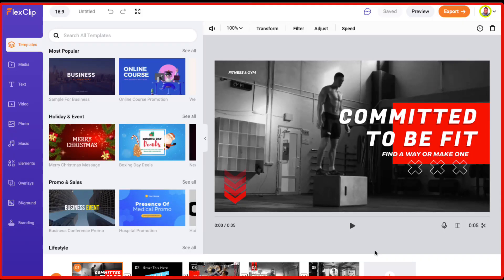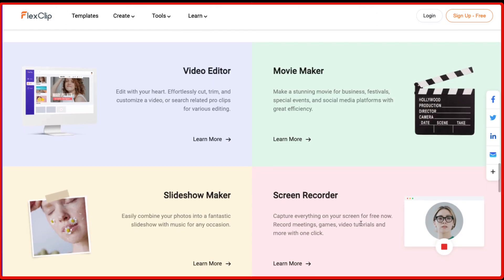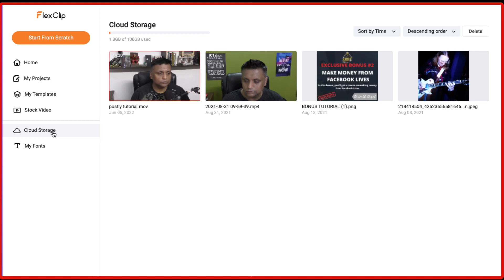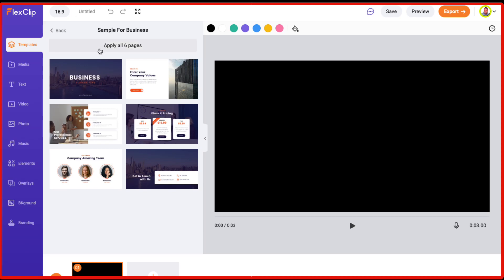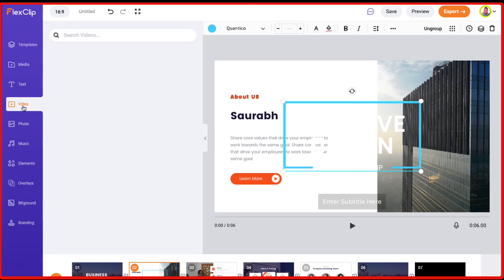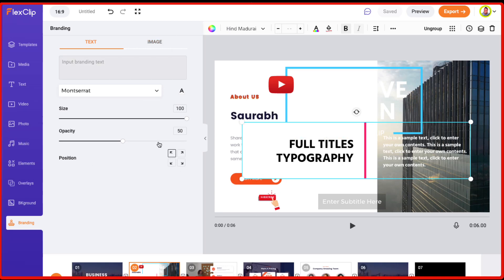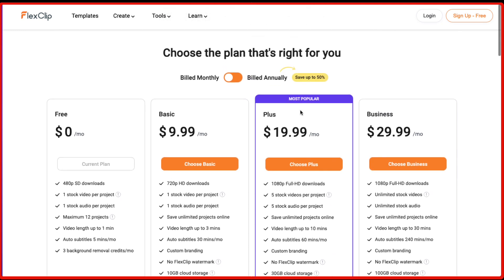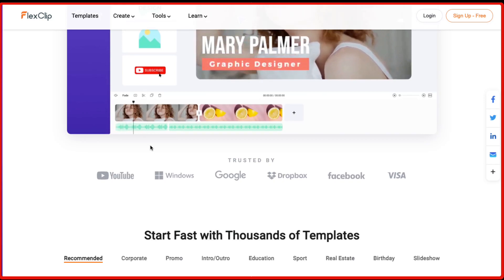FlexClip Review|Flex Clip Video Maker Demo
In this video I am going to show you FlexClip Review

Are you looking for an easy way to create and edit professional-quality videos for your brand, marketing efforts, social media channels, or even just for fun with your family? Look no further than Flexclip!

Flexclip is a user-friendly video editing tool that allows you to quickly and easily create stunning videos for any purpose. With its intuitive drag-and-drop interface and wide range of customization options, Flexclip makes it easy for anyone, regardless of their video editing experience, to create professional-looking videos.

Whether you're a small business owner looking to create promotional videos for your brand, a social media influencer looking to create engaging content for your followers, or simply someone looking to create memorable home movies with your loved ones, Flexclip has all the features you need to get the job done.

So why wait? Try Flexclip today and start creating beautiful, high-quality videos in no time!

FlexClip review
FlexClip reviews
FlexClip bonus
FlexClip bonuses
FlexClip demo
FlexClip
buy FlexClip
get FlexClip Bundle
FlexClip walkthrough